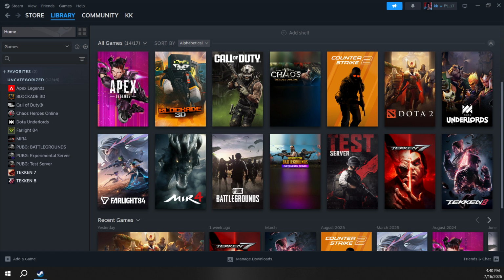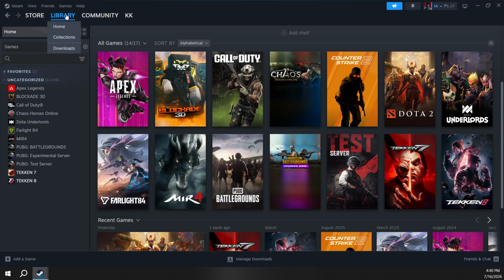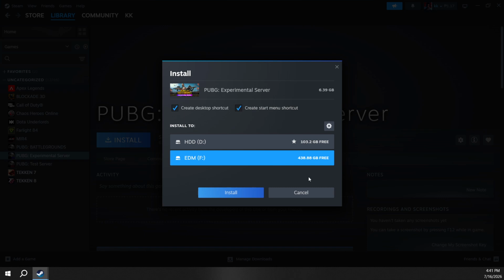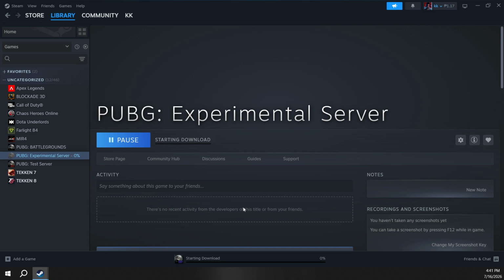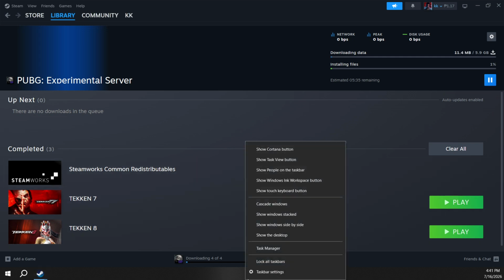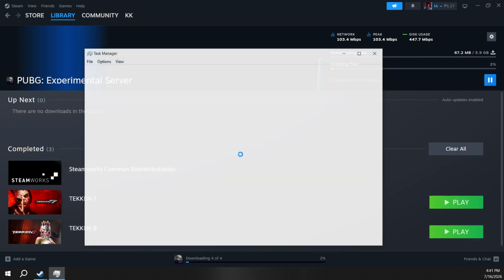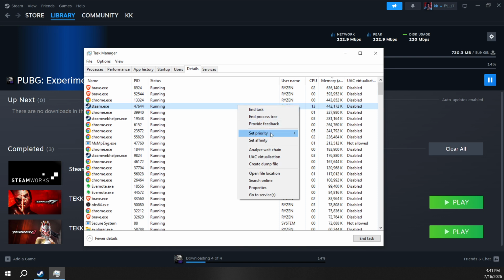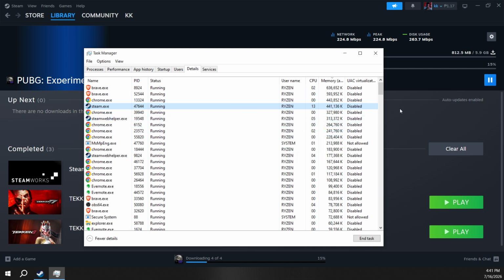How To Increase Steam Desktop Download Speed [2026 Guide]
How To Increase Steam Desktop Download Speed